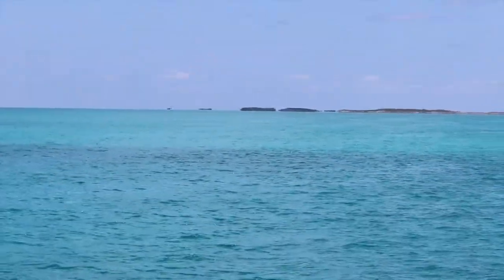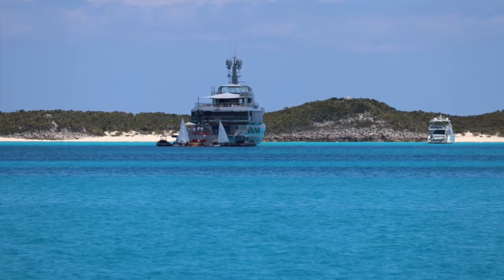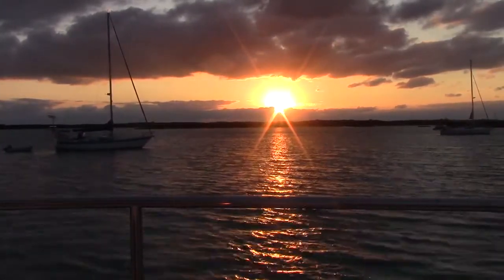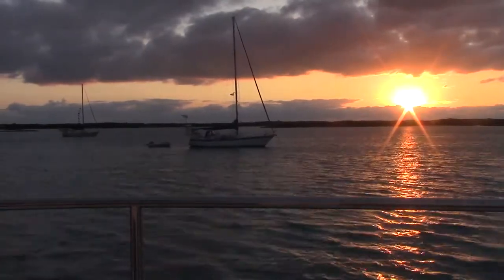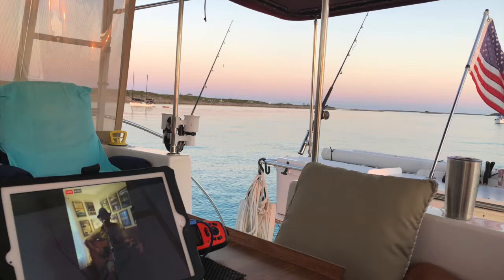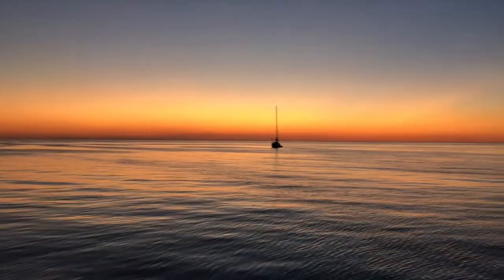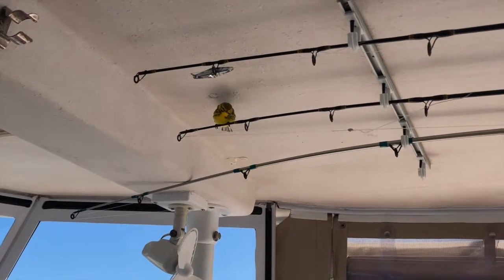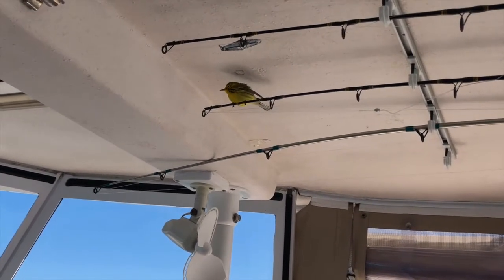Shroud Cay to Highborne Episode 39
Another beautiful section of the Bahamas.  Come along and cruise the blue waters.